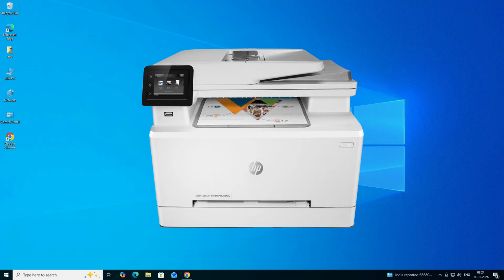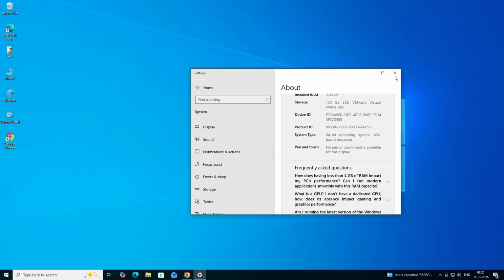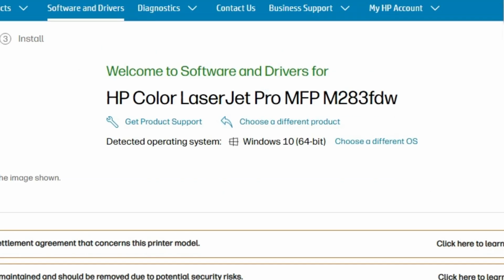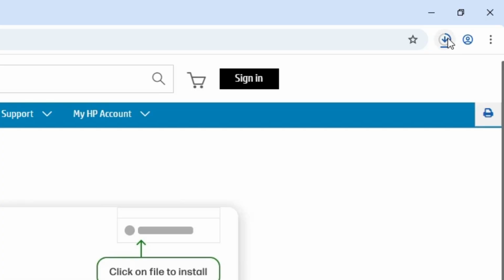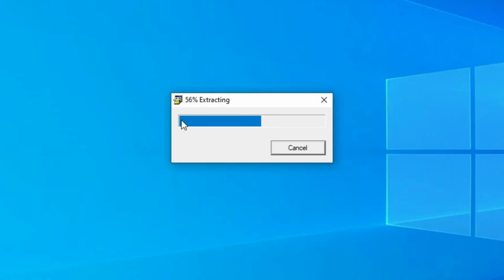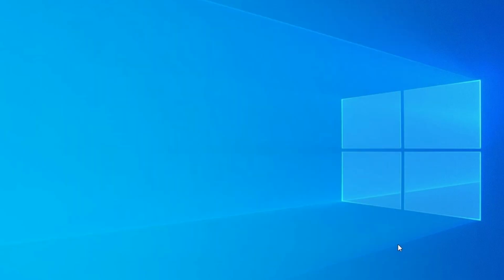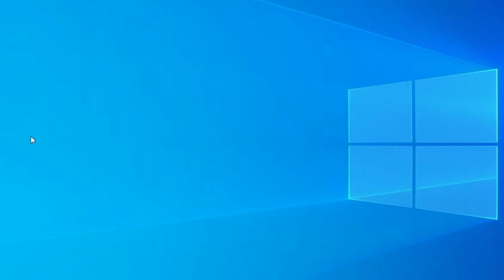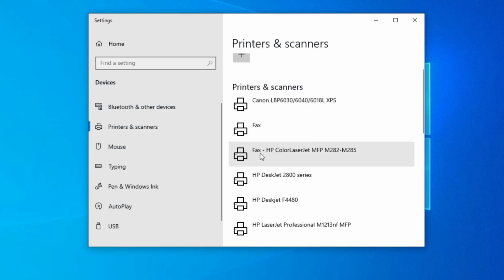How to Download & Install HP Color LaserJet PRO MFP M283fdw Printer Driver on Windows 10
In this video, I will show you how to download and install the HP Color LaserJet PRO MFP M283fdw printer driver on a Windows 10 PC or laptop. We will also check whether your Windows 10 system is 32-bit or 64-bit and verify that the printer is properly installed.

Steps to Download HP M283fdw Driver

First, check your Windows 10 system type.

Right-click on This PC and select Properties. Find System Type to check whether your computer is running a 32-bit or 64-bit operating system.

Next, open Google Chrome or any other web browser and search for:

HP Color LaserJet PRO MFP M283fdw Printer Driver

Open the official HP Support website from the search results.

Select your printer and check that the operating system is correctly detected. If necessary, click Choose a different OS and select:

Click Update and scroll down to find Driver-Product Installation Software.

Expand the section and download the HP Full Software Solution.

Wait for the download to complete. Once downloaded, open the Downloads folder and locate the HP setup file.

Install HP M283fdw Printer Driver

Right-click the downloaded setup file and select Run as administrator, or double-click the file to start the installation.

Click Yes when Windows asks for permission. The setup will first extract the required files and then start the installation.

Click Continue, select the required software options, accept the license terms and continue with the installation.

The installation may take several minutes, so wait until the setup is completed.

Select Printer Connection

During the setup, you can select the connection method according to your printer setup:

Wireless / Wi-Fi
Ethernet / Network Cable
USB Cable
Connect the printer later

In this video, the USB connection option is selected.

Connect the USB cable between the printer and computer when prompted, turn on the printer, and continue with the setup.

After completing the installation, click Finish.

Check Printer Installation

To verify that the HP printer has been installed correctly:

Go to Start→ Settings → Bluetooth & devices → Printers & scanners.

Find HP Color LaserJet PRO MFP M283fdw in the list.

If the printer appears there, the HP printer driver and printer software have been successfully installed on your Windows 10 PC or laptop.

Timestamps
0:00 Introduction
0:25 Check Windows 10 32-bit or 64-bit
0:54 Download HP M283fdw Printer Driver
2:35 Install HP M283fdw Printer Driver
4:57 Check Printer Installation
5:27 Conclusion